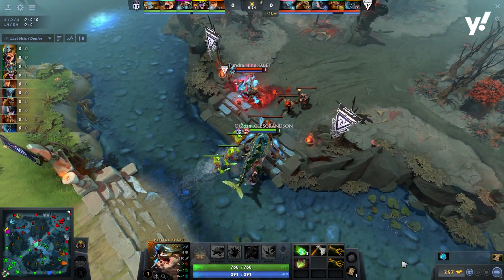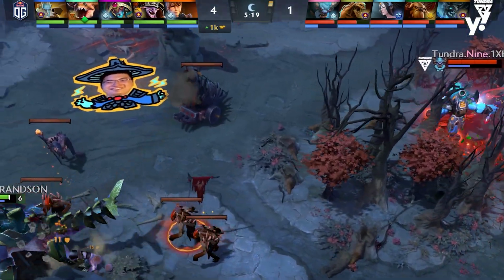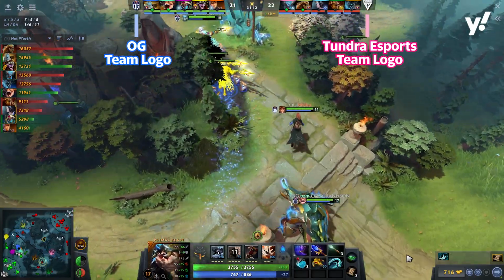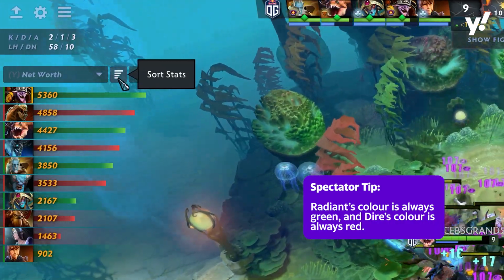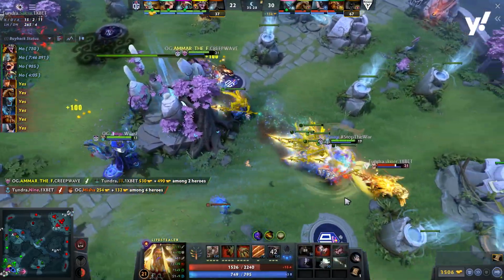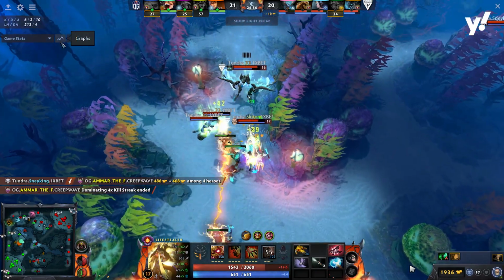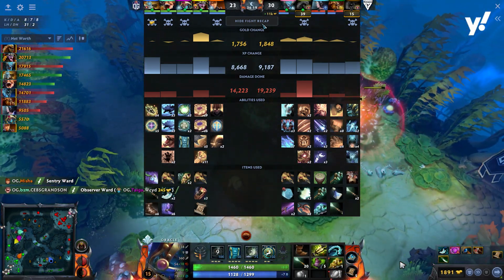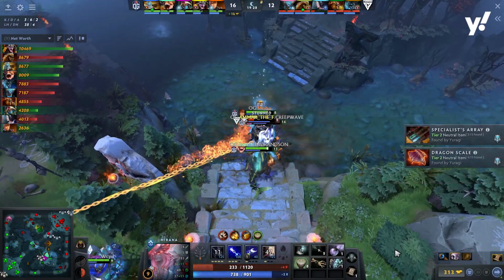Sheepsticked's Guide to In-Game Interface | How To Watch Dota 2? EP 4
In Episode 4 of How To Watch Dota 2 series by Yahoo Southeast Asia, Sheepo explains about the spectator's user interface and game indicators that is commonly seen during the broadcast of a Dota 2 game. If you are new to watching Dota 2, this will help you speed up for The International 11 and understand better on how to see these indicators! You will never have to feel lost when watching the Dota 2 pros play.

Featuring Dota 2 talent, Alex 'Sheepsticked' Roberts

The "How To Watch Dota 2" series by Yahoo Southeast Asia is a beginner guide to help new or casual Dota 2 viewers understand how to spectate Dota 2 competitive matches. Seasonal viewers may be familiar with most of the mechanics, but the newer audience may not be used to the terms and how competitive Dota 2 differs from casual pub games.